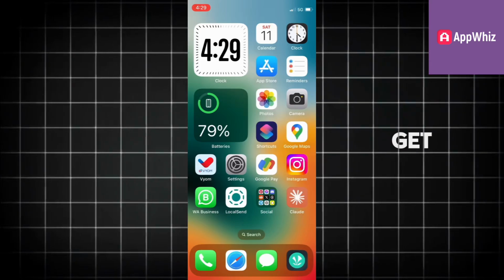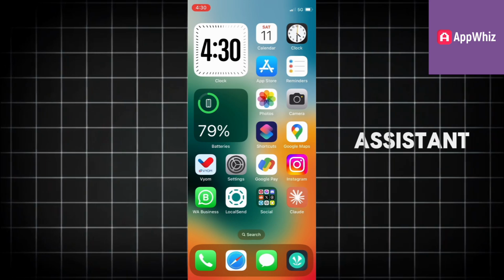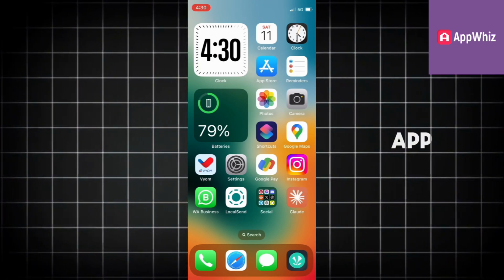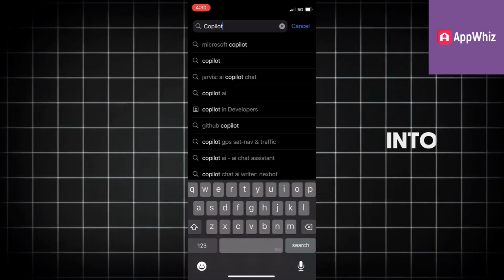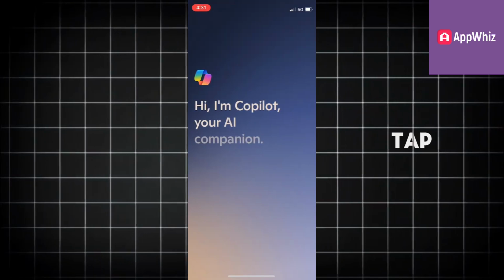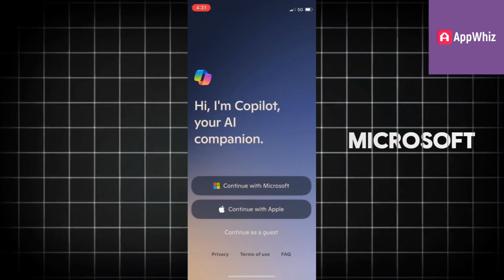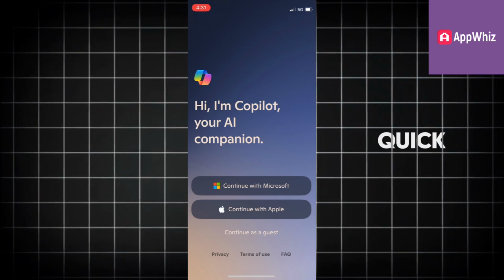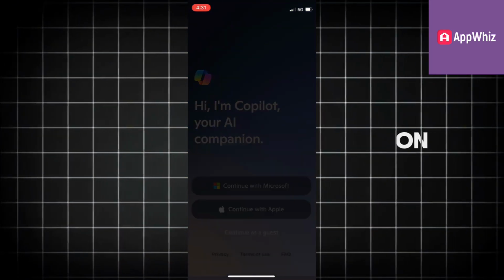How to Get Microsoft Copilot on iPhone (Step-by-Step)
How to get Microsoft Copilot on iPhone step by step. Learn how to download and install Microsoft Copilot AI assistant on iOS from the App Store and start using it on your iPhone today.
In this video, I’ll show you how to download Microsoft Copilot on your iPhone and use the AI assistant directly on iOS. The process is simple and works on any compatible iPhone.

✅ What you’ll learn in this tutorial:
How to get Microsoft Copilot on iPhone
How to download Copilot from the App Store
How to sign in and start using the AI assistant
How to skip or enable quick sign-in options
Microsoft Copilot lets you ask questions, get AI-powered help, and boost productivity right from your iPhone.

⏱️  Chapters
00:00 – Introduction
What is Microsoft Copilot and why use it on iPhone
00:12 – Download Copilot from App Store
How to find and install Microsoft Copilot
00:35 – Sign In & Start Using Copilot
Set up the app and access the AI assistant

💬 Comment if Copilot is available in your country